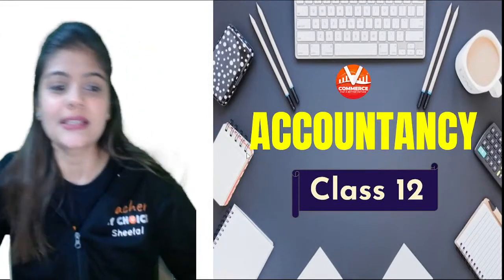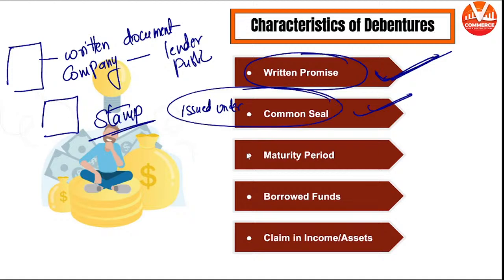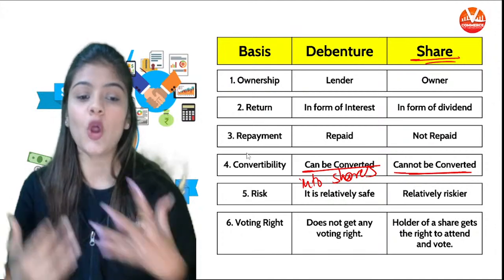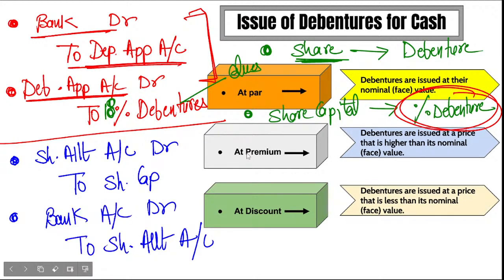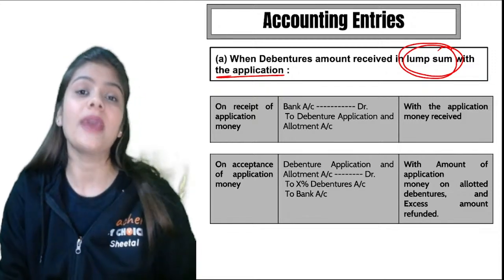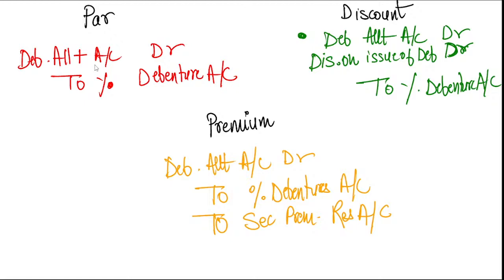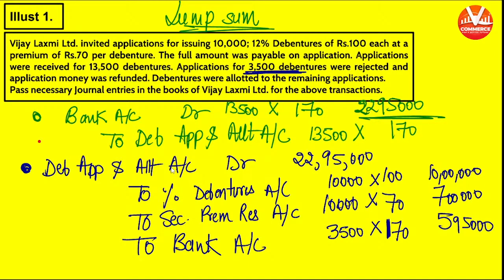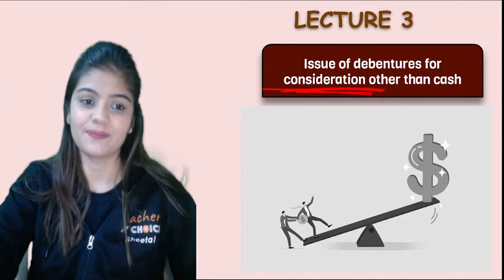Debentures | Issue of Debentures At Par, At a Premium & At a Discount | Class 12 Accounts Term 2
In this Online Class, with Sheetal Ma’am today will cover the chapter Debentures where we will understand the topic Issue of Debentures At Par, At a Premium & At a Discount from Accountancy Class 12 term 2 in the "Lakshya 2.0" series with your favorite master teacher Sheetal Ma'am. Debentures chapter of Class 12 accounts is a very important and interesting topic that helps you score good marks in exams. Also watch Vedantu Commerce 11 & 12 for Academic Content, Cool Puzzles, and quiz with a practical approach, and many other amazing sessions.

Timestamp:

0:00 - Intro
4:38 - Meaning of Debentures
10:40 - Characteristics of Debentures
16:57 - Shares Vs Debentures
22:52 - Disclosure of Debentures in the Balance Sheet
24:01 - Issue of Debentures
41:05 - Accounting Entries
56:40 - Examples